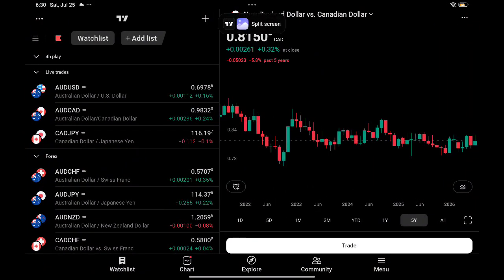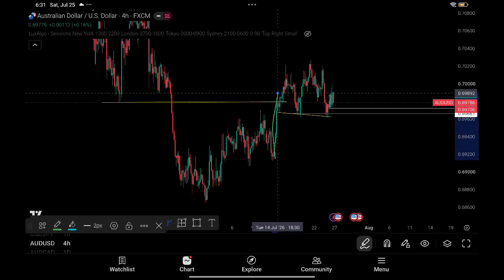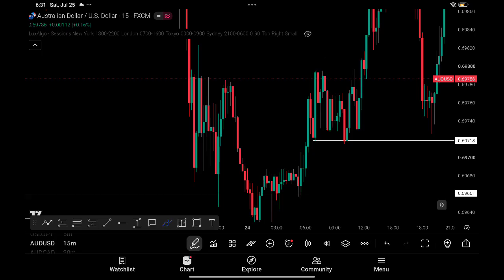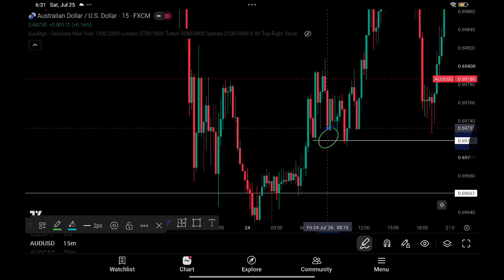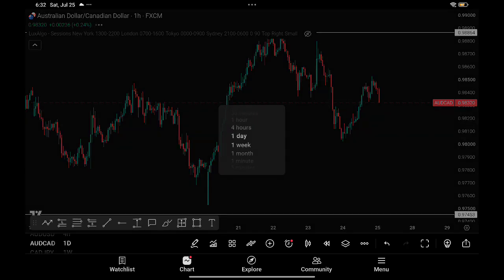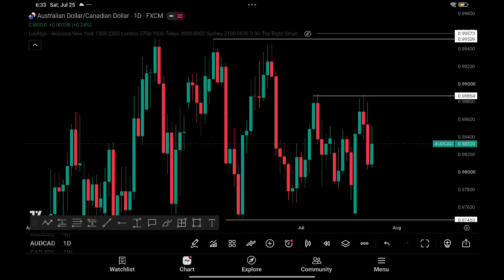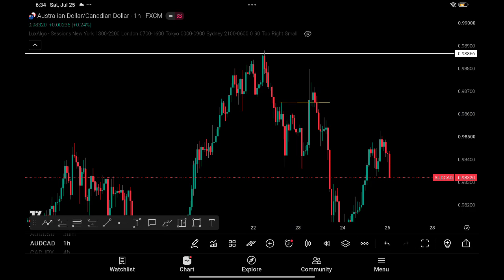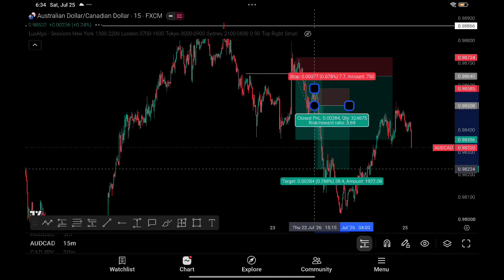How to trade the falcon fx strategy step by step for beginners